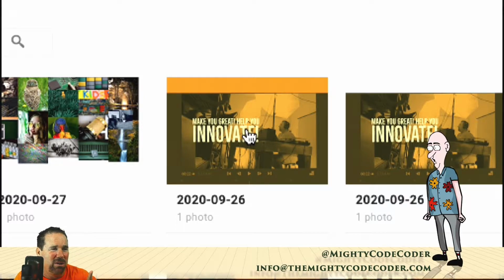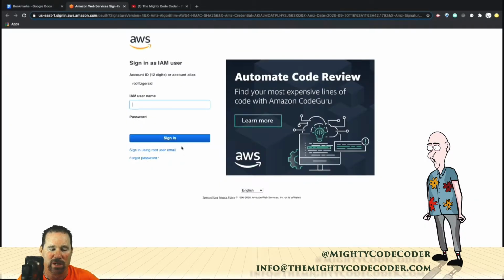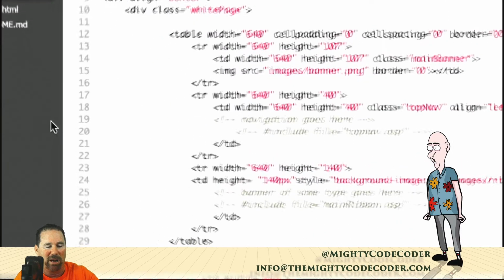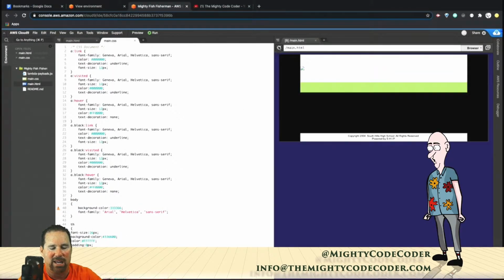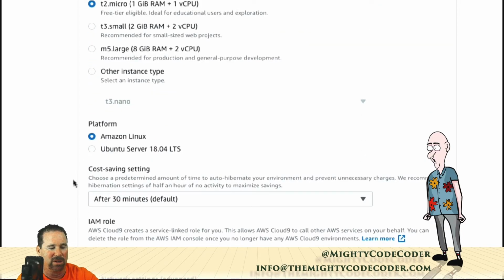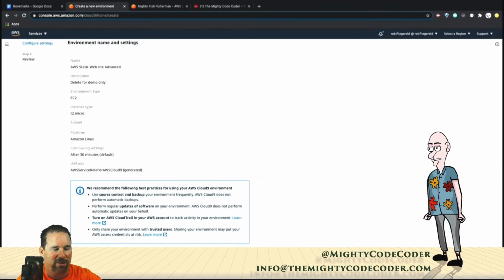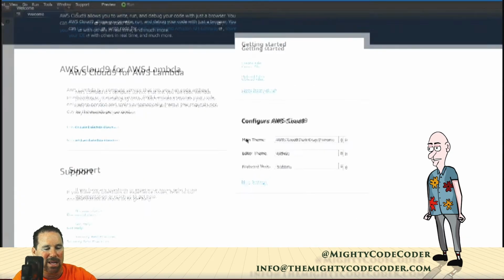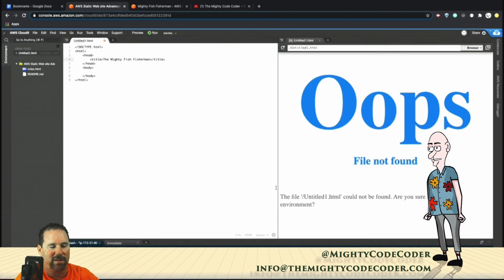Clouds in Your Coffee - Getting started with AWS Cloud 9 and HTML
in this episode, we are going to continue on our AWS project - Static Web Site Advanced.  So, all we have done so far is researched other sites for layout ideas and and worked on our brand with our mood boards and style tiles.  So it's time to get into coding.